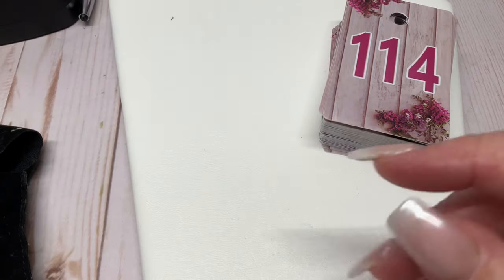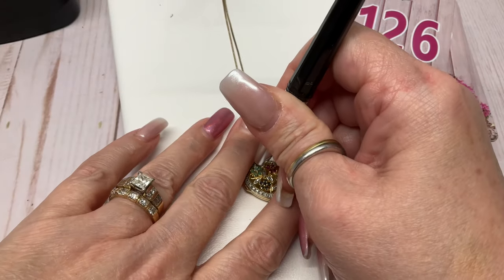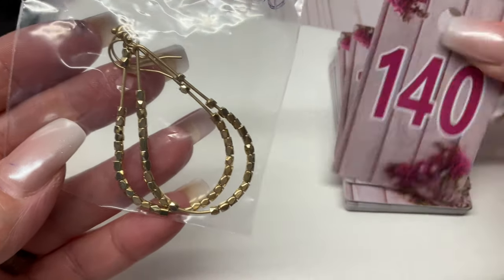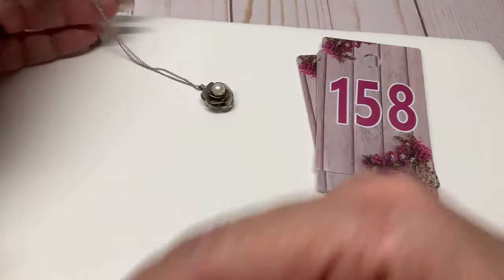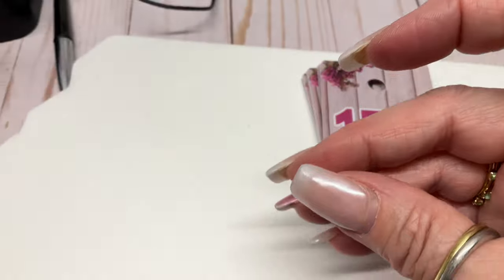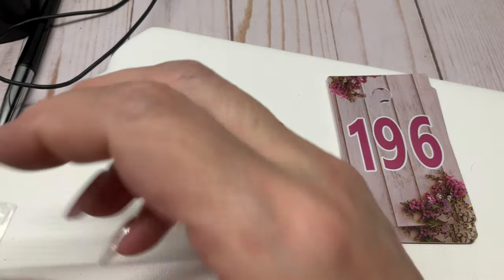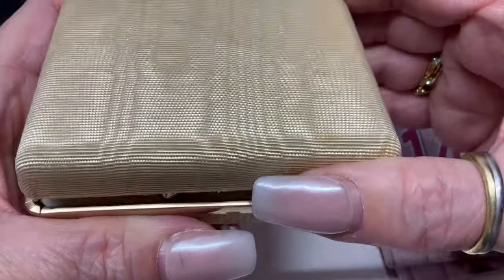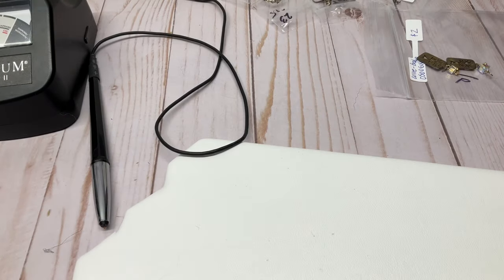CLEARANCE JEWELRY SALE WEEK-DAY 2- VINTAGE TO MODERN, STERLING SILVER, J CREW, & MORE- UP TO 50% OFF